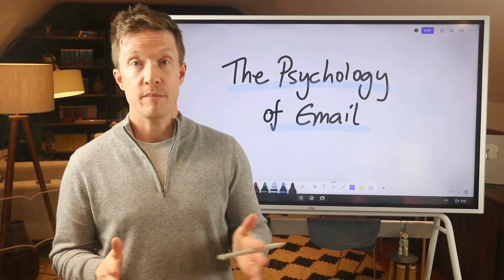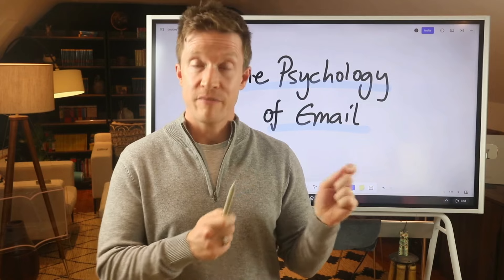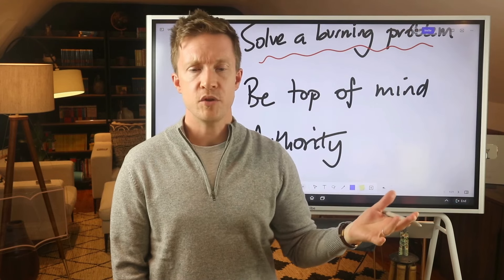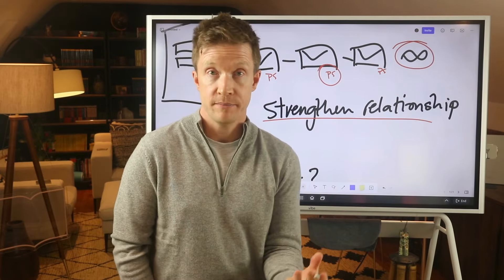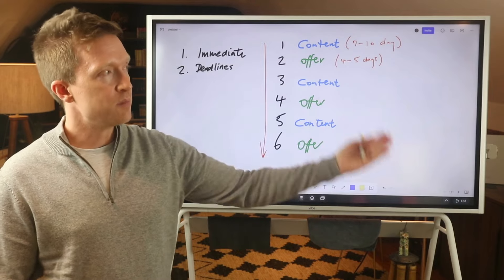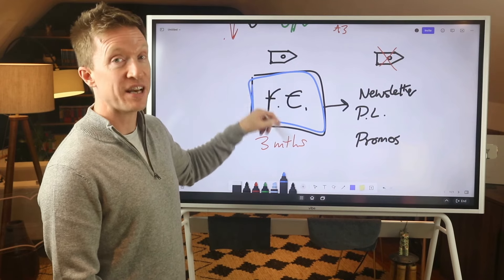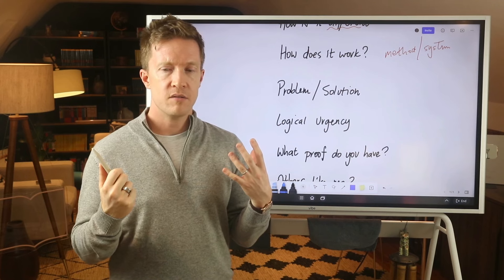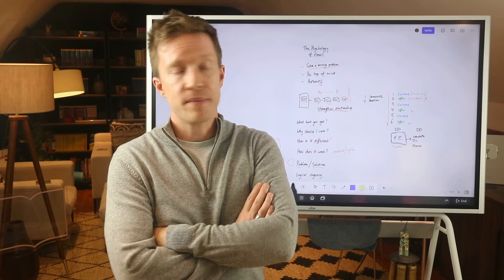How a $10M Business ACTUALLY Does Email Marketing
✅ Download my 117-page case study on how I built a $10m online education business

Today, I'll dissect the psychology underpinning email marketing and how you can use it effectively to run your online business.

I've developed my own unique approach to email marketing over the years, and I want to share the specific framework that I've developed to build a robust relationship with your audience, dismantle misconceptions about email sequences, and harness the power of urgency and deadlines in a natural way.

0:00 - Understanding what makes email tick
5:28 - Using email to position yourself as the go-to authority.
10:12 - How daily emails function to build strong relationships with your audience
14:49 - The nitty-gritty of urgency and deadlines
19:48 - Quality content and patience.
23:15 - Crafting killer email content
28:48 - Integrating email into your business on a practical level